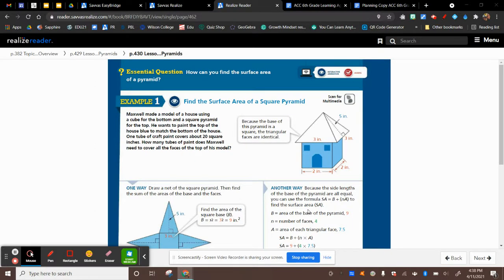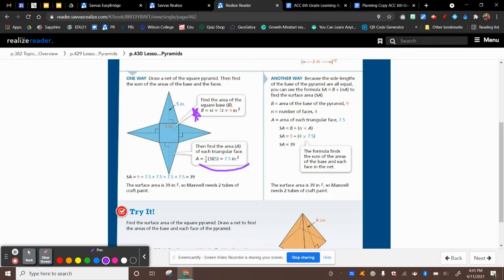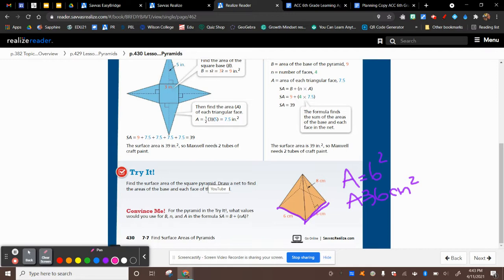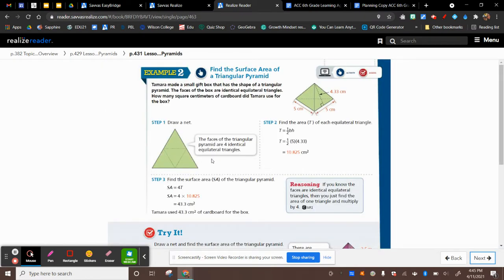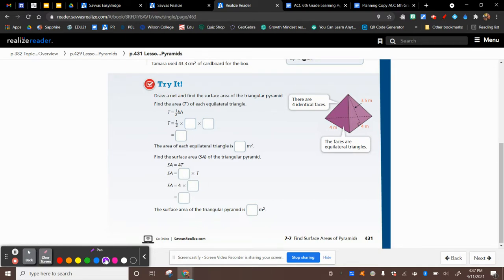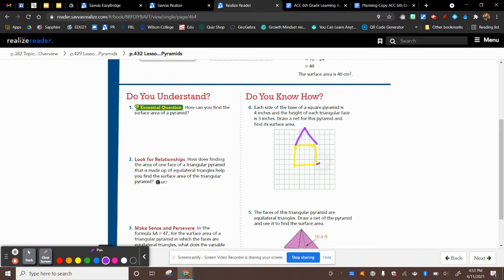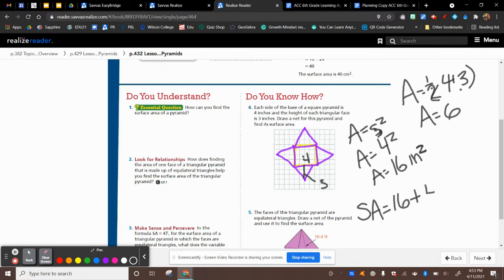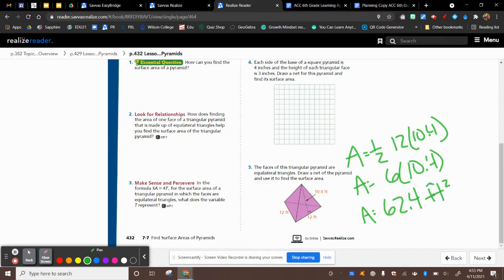7-7 Example 1 and 2